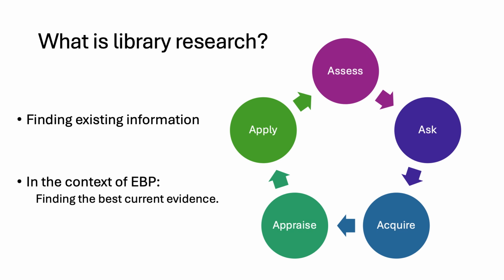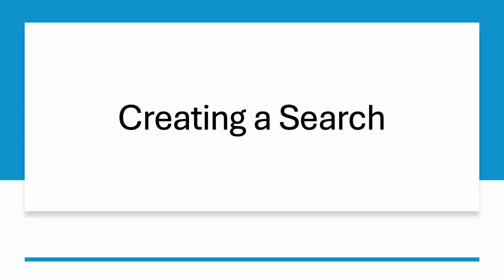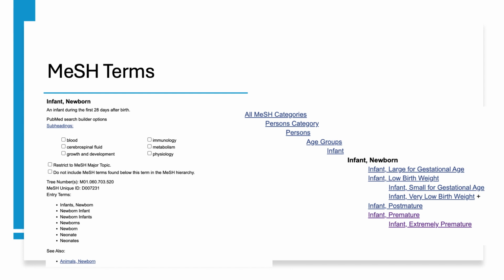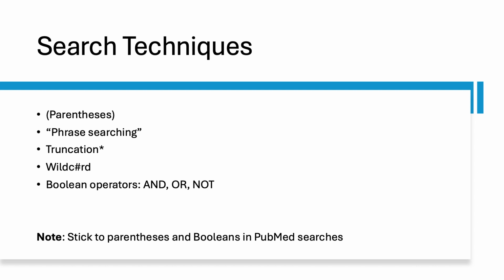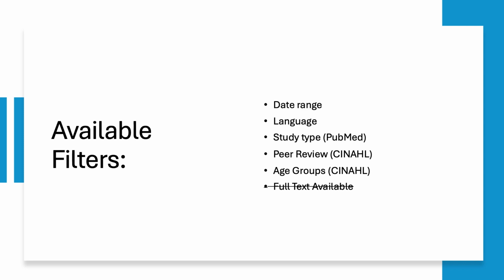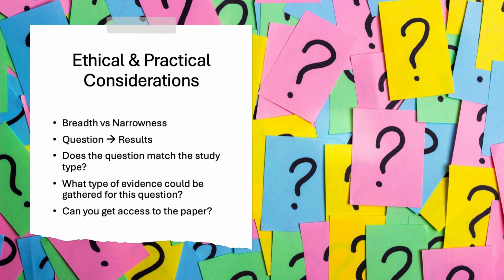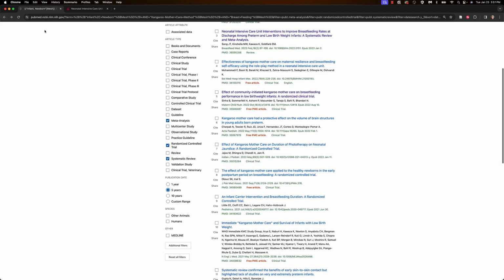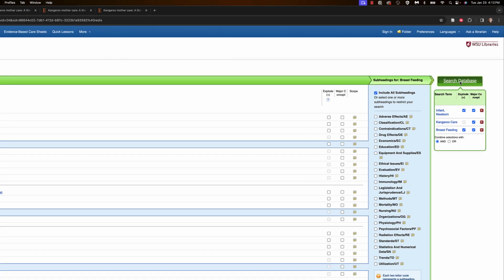Nursing Evidence Based Practice Library Research